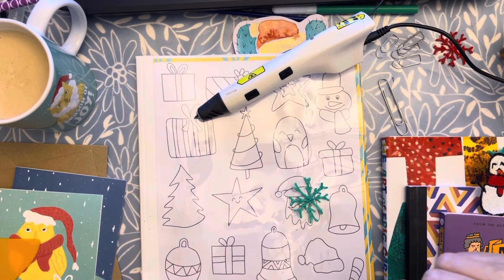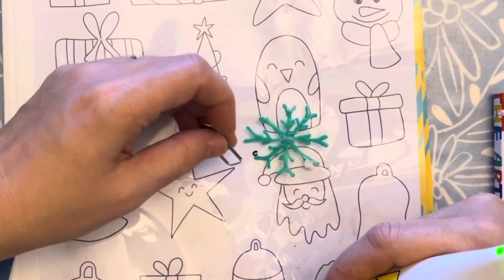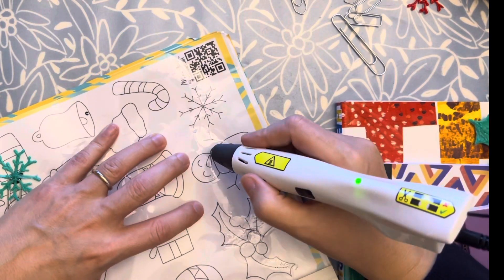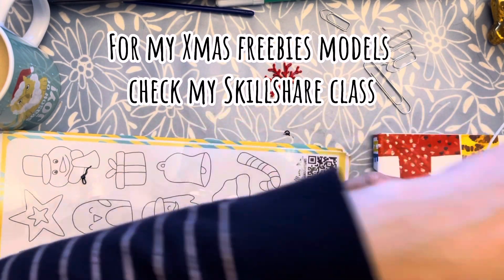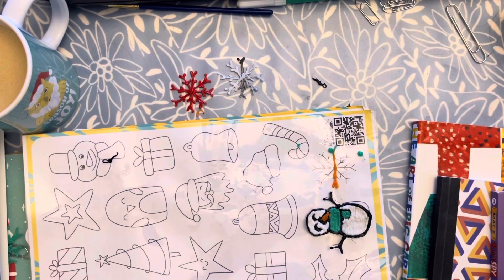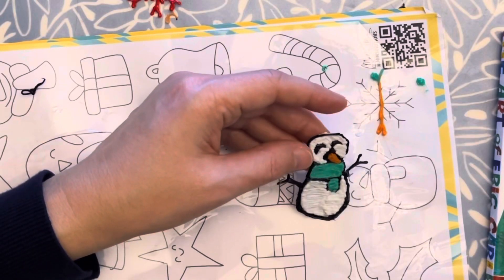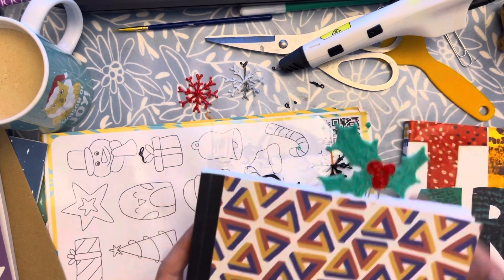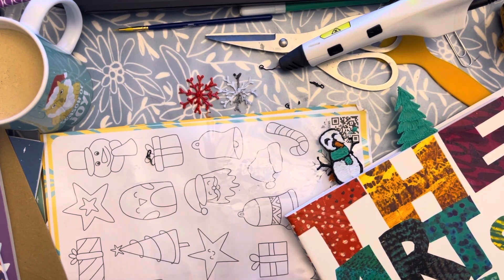3dPEN advents calendar ideas #2: Snowman bookmark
Are you ready for the countdown to Christmas?
Here's an idea every day to make with your 3d pen!

Do you want a complete course on how to use a 3d pen and lots of free models for your little Christmas gifts?

With my link, the first month on the whole platform is free.

If you like, tag me on IG at @jamsolution. I can't wait to see your creations and to share them on my stories.

If you follow this tutorial or you'll buy a gift with one of my illustrations please let me know or share it by tagging me on Instagram @JAM solutions
In this way I will be able to see it and share it in my stories!